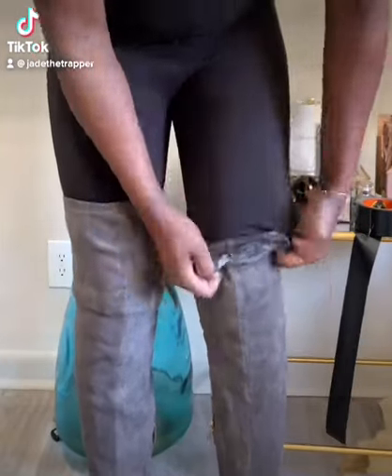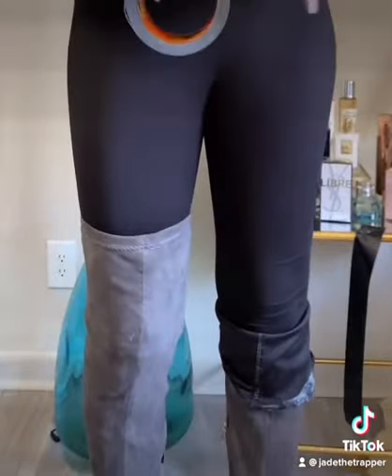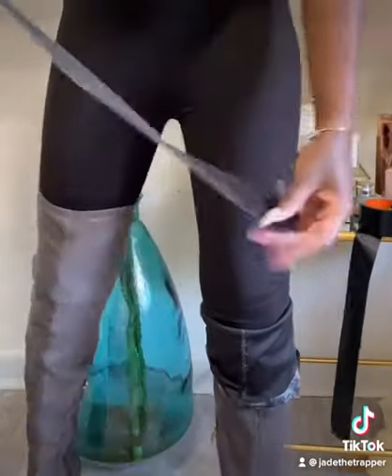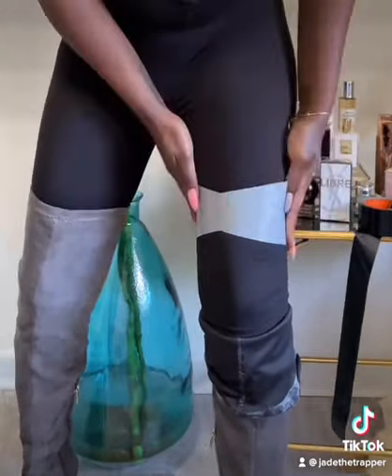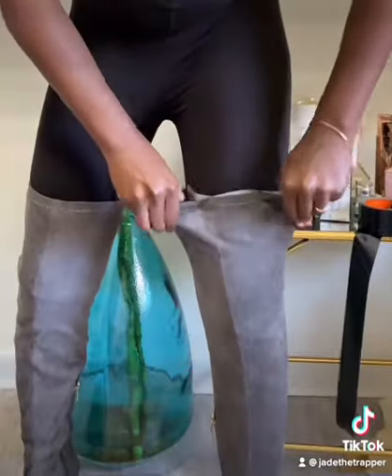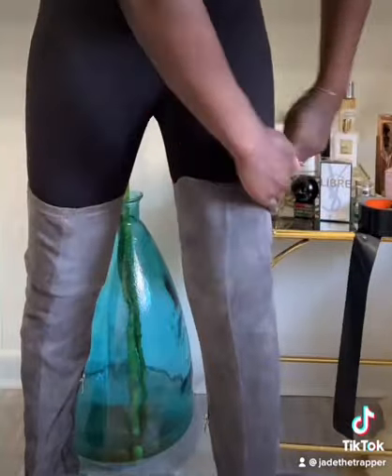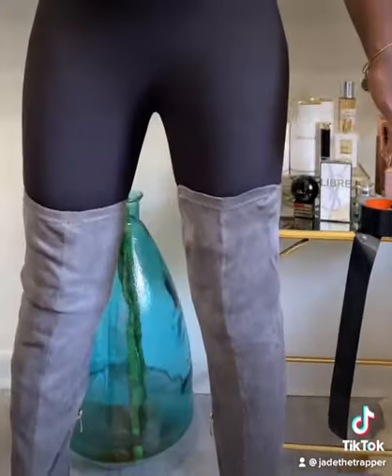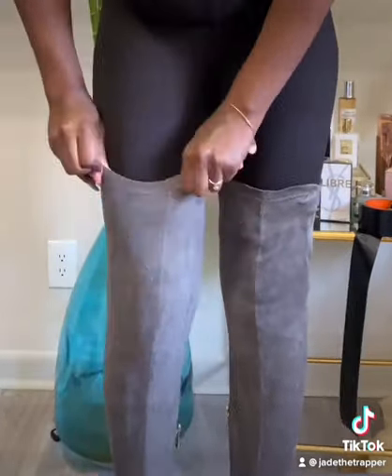Keep Your Thigh High Boots Up all day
Keep your thigh high boots up all day. Perfect for slim girls.